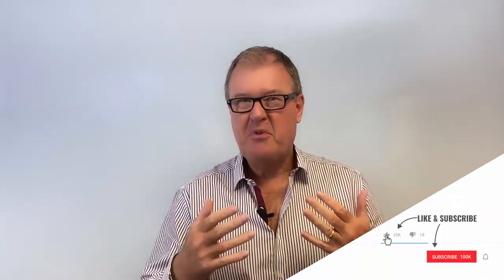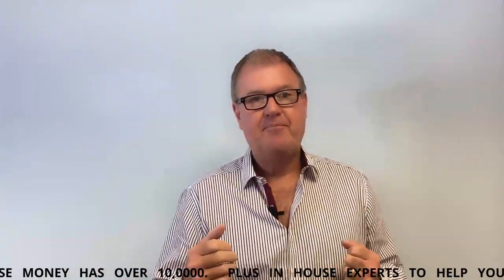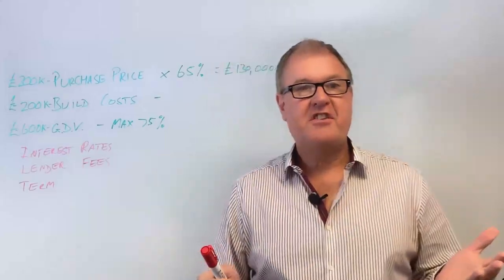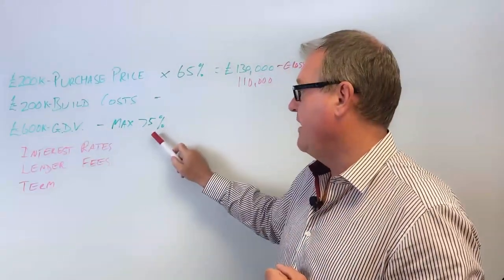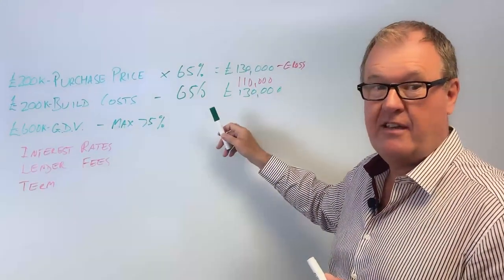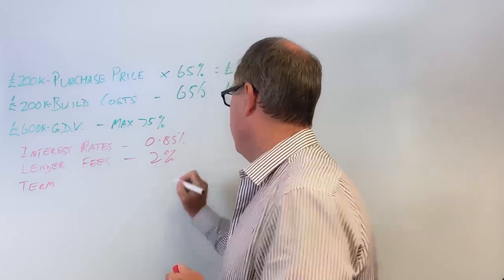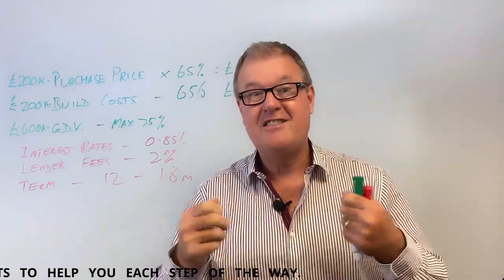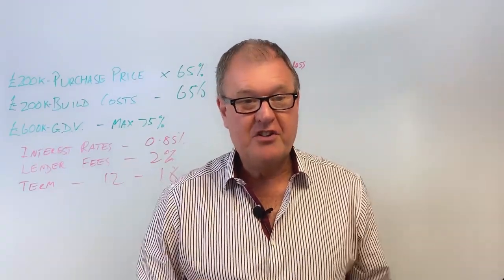Development Finance / Loans and interest costs explained - How to get the best deal?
Beginners guide to development finance. How it works, likely costs and how to prepare.
It's vital you are well prepared before formally applying.

Talk to an expert to get indicative costs and interest rates for your project or to help you get in shape for an application

Get updates on new products and ideas below:

BROKERS - Find new and innovative products for your clients.

LANDLORDS/ PROPERTY INVESTORS - Products designed specifically for you.

GENERAL PUBLIC - You can access all our products too.

YOUR BANK MAY HAVE 100's OF PRODUCTS AND PLANS.
PROMISE MONEY HAS OVER 10,000

      1st charge, 2nd charge and even 3rd charge
      Term loans, short term bridging, Interest only
      Mainstream and specialist / complex products
      Residential, BTL, HMO, Commercial, Development & Unsecured Business Loans.

Representative example
66% of our clients get these rates or less - (This is not a specific example of this product above)

£63,000 over 228 months at an APRC OF 6.1% and an annual interest rate of 5.39% (Fixed for five years – variable thereafter) would be £463.09 per month, total charge for credit is £42,584.52 which includes a £2,690 broker / processing fee. Total repayable £105,584.52.

YOUR HOME MAY BE REPOSSESSED IF YOU DO NOT KEEP UP REPAYMENTS ON A MORTGAGE OR ANY OTHER DEBT SECURED ON IT.

updated8/2/23